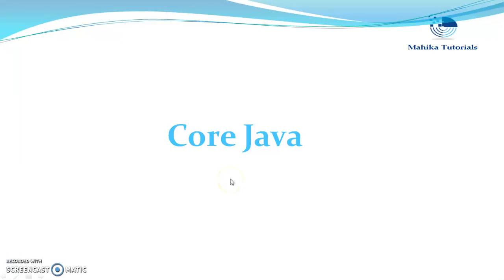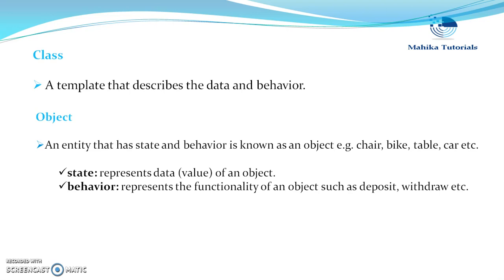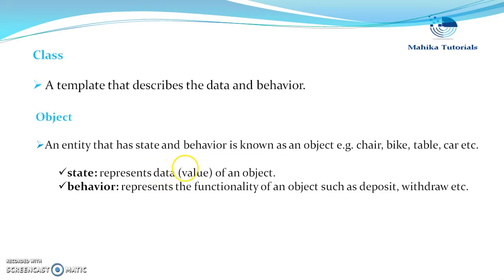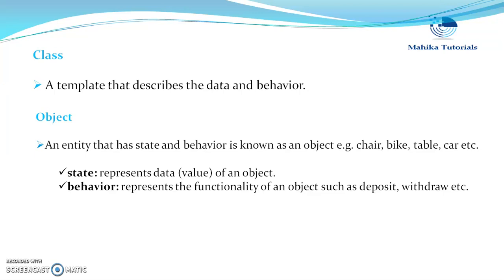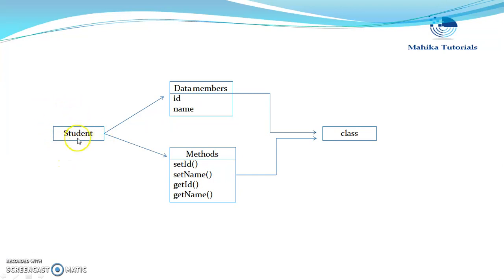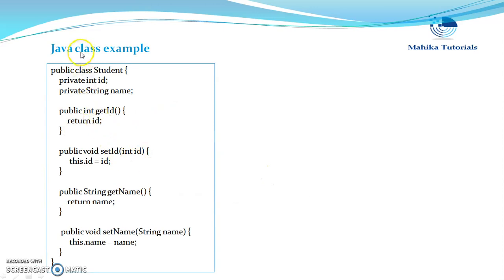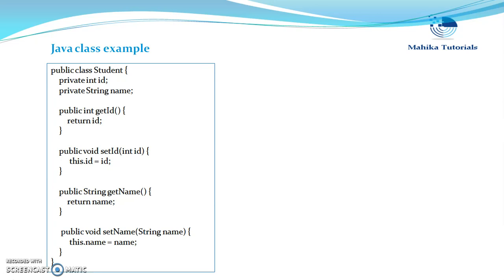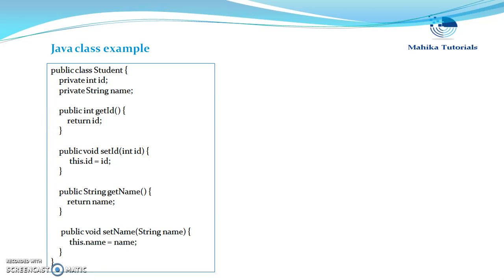Core Java 09- Class and Object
This vedio explains classes and objects